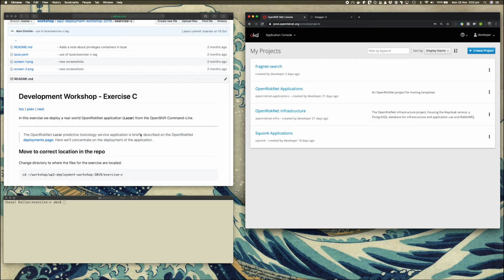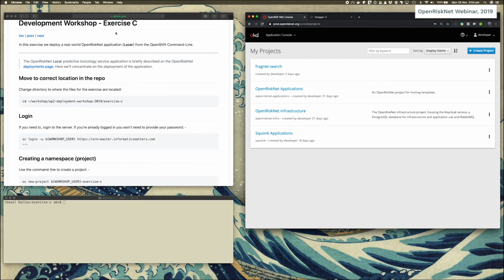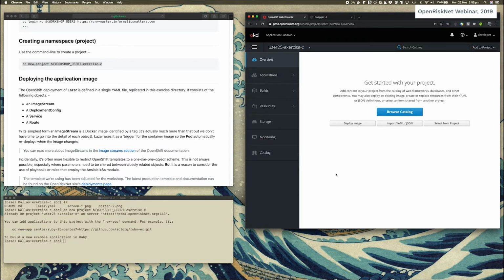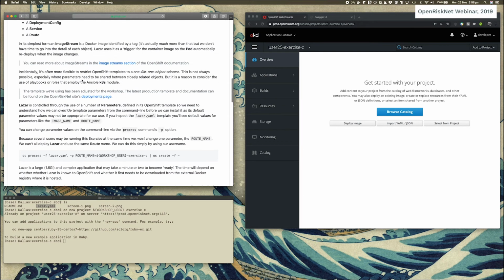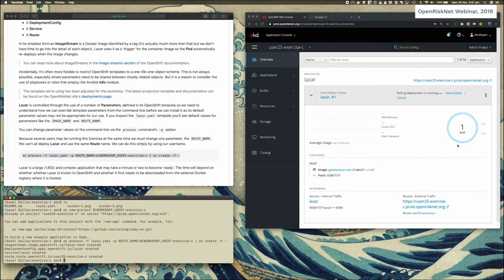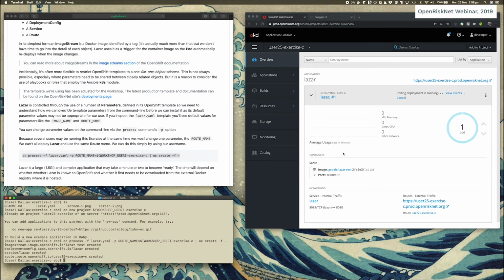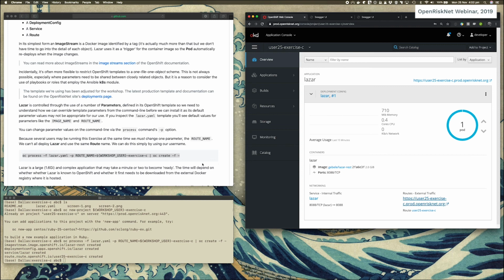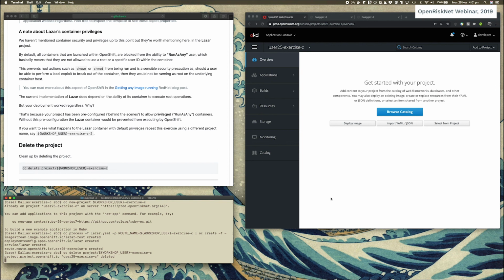OpenRiskNet development Workshop - Exercise C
In this exercise we deploy a real-world OpenRiskNet application (Lazar) from the OpenShift Command-Line.

by Alan Christie, Informatics Matters, UK

Lazar predictive toxicology service

lazar (lazy structure–activity relationships) is a modular framework for predictive toxicology. Similar to the read across procedure in toxicological risk assessment, lazar creates local QSAR (quantitative structure–activity relationship) models for each compound to be predicted.
Application structure

The lazar application in the OpenRiskNet e-Infrastructure is based on a single Docker container. All necessary libraries and the database are in it. A distribution based on several micro services is also possible. Depending on the environment in which the application is to be installed and any specific policies, the application may be distributed to multiple Docker containers. It is obvious to use the database and the R libraries from shared containers.